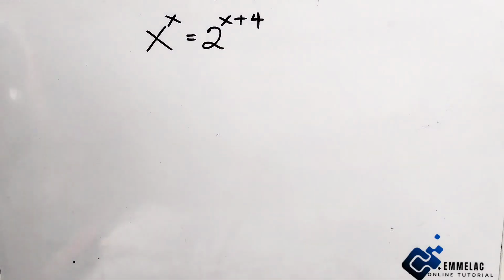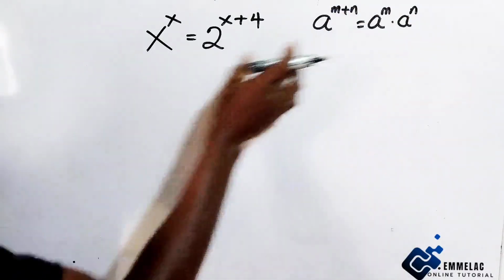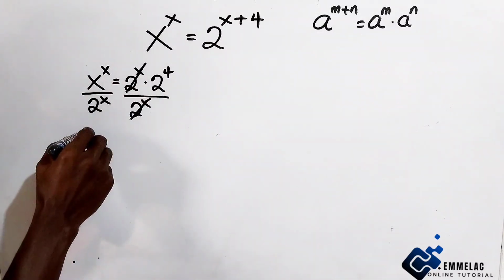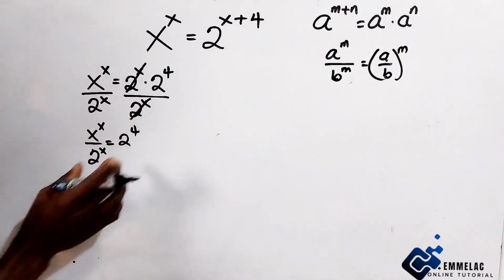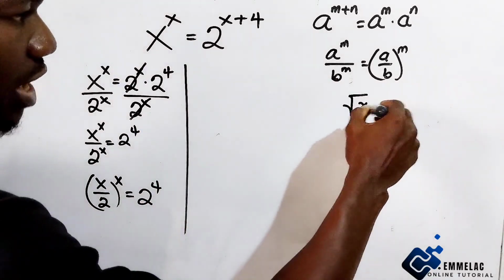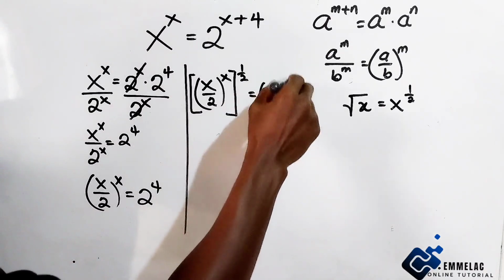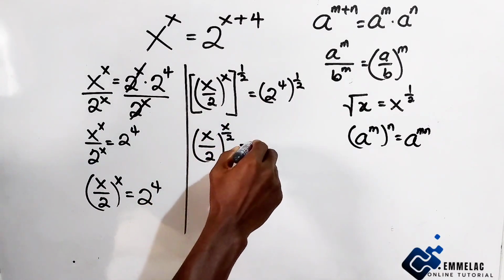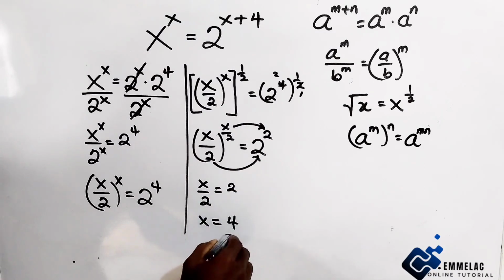Beautiful Olympiad Exponential Maths Challenge.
Join us in this exciting maths challenge as we dive into the world of exponential mathematics, inspired by the prestigious Olympiad competitions. This Beautiful Olympiad Exponential Maths Challenge video is designed to test your problem-solving skills, mathematical intuition, and ability to think critically. With a series of carefully curated problems, we'll guide you through the concepts and techniques necessary to tackle even the most complex exponential maths challenges. Whether you're a student looking to improve your maths skills, a teacher seeking inspiration for your lessons, or simply a maths enthusiast, this video is perfect for anyone who loves the beauty and elegance of mathematics. So, get ready to put your maths skills to the test and enjoy the journey of discovery and learning.